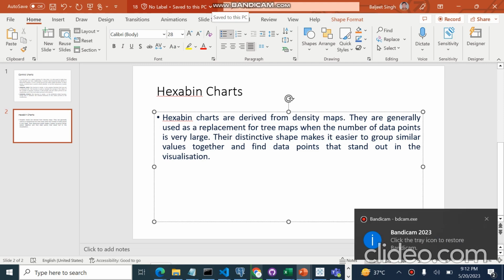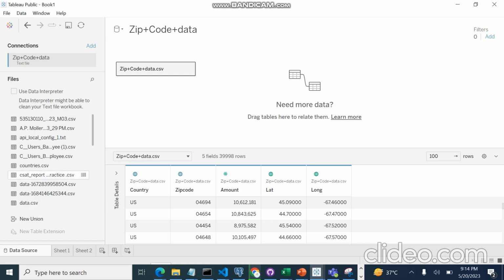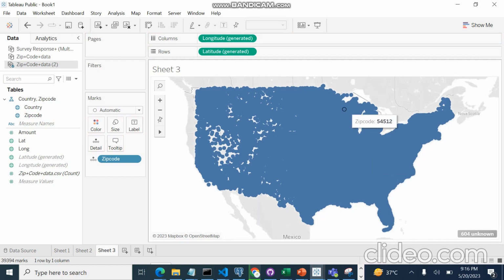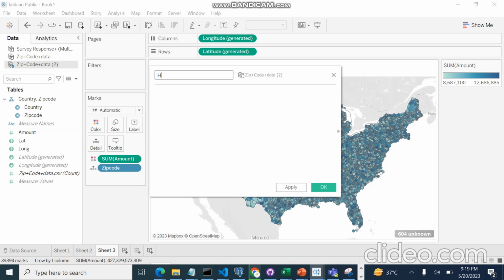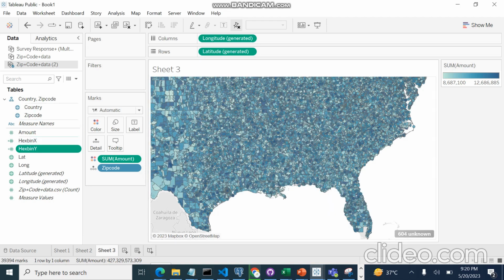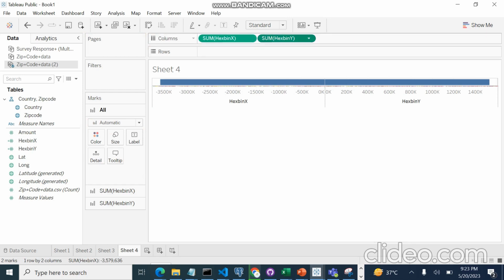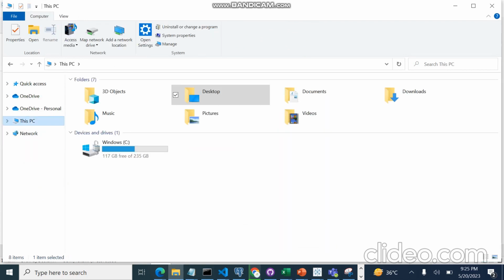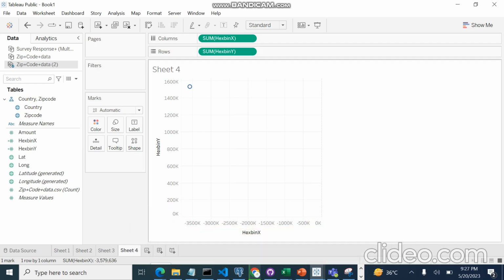#48 - Hexabin Charts in Tableau | Tableau Tutorial for Beginners | Tableau Tutorials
Tableau Tutorials for beginners | Tableau tutorial for beginners | Tableau Tutorial | Tableau full course

Hexabin Charts in Tableau

tableau dashboard,
learn tableau,
tableau,
tableau course